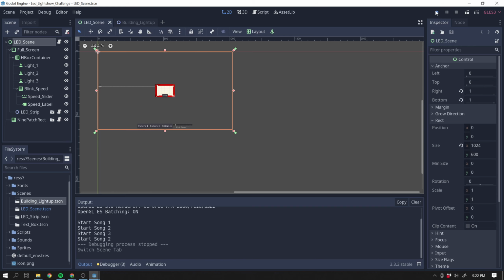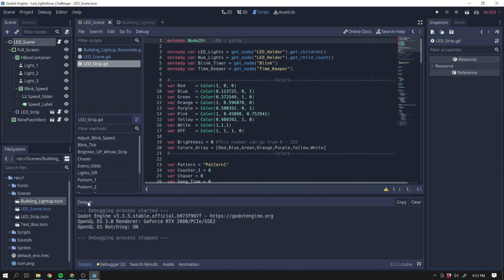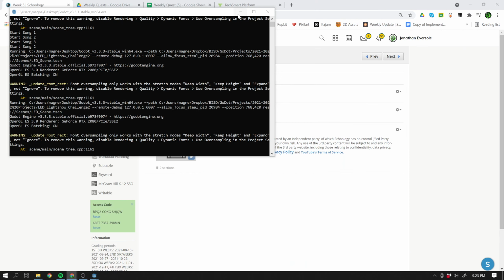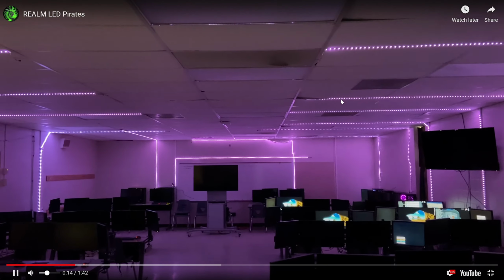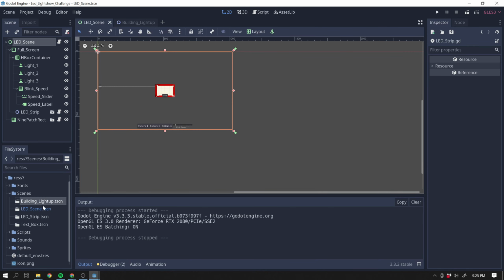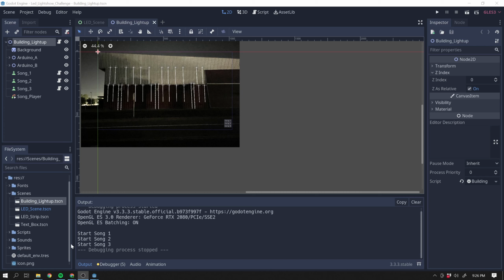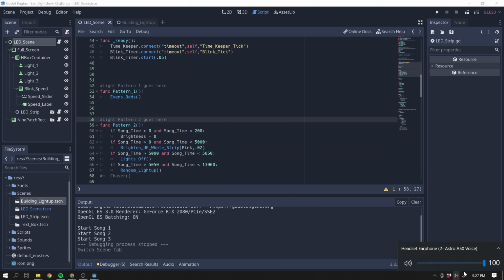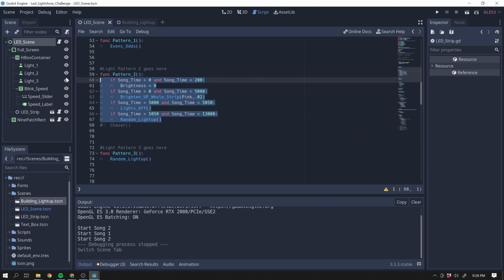018 LED Lightshow Challenge 2 [Setup]